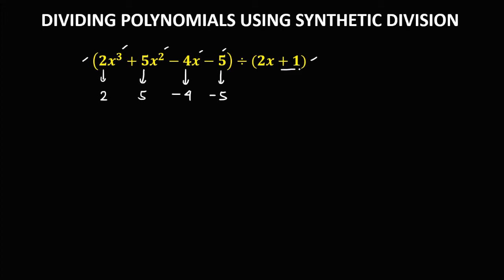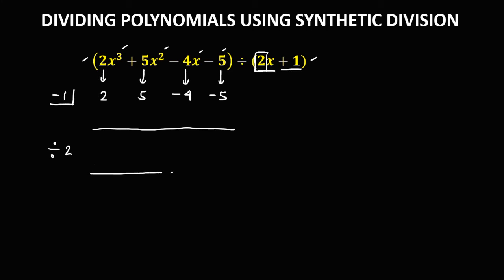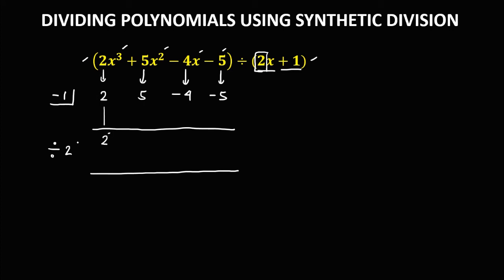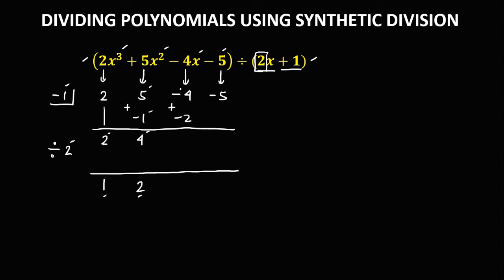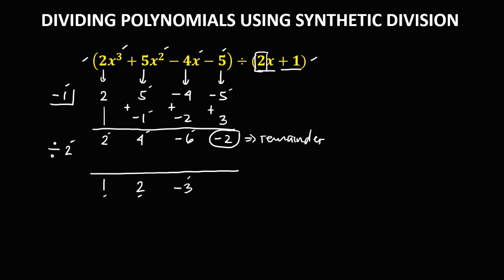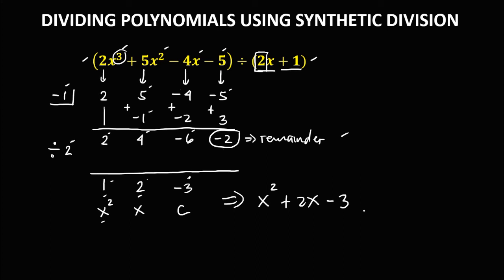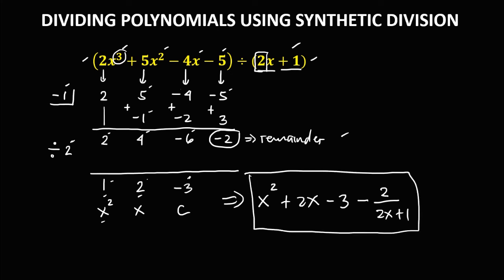DIVIDING POLYNOMIALS USING SYNTHETIC DIVISION